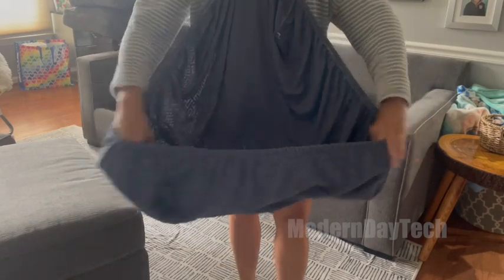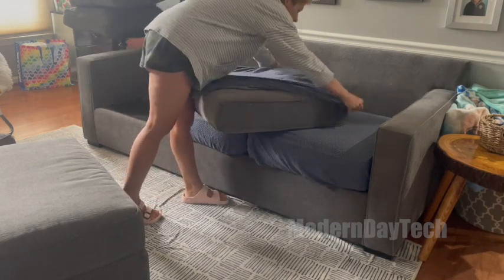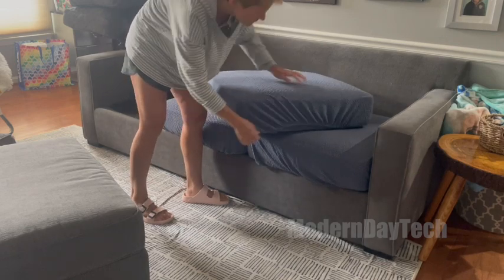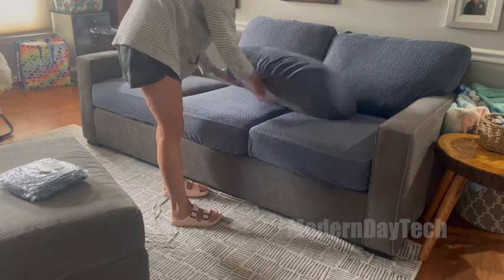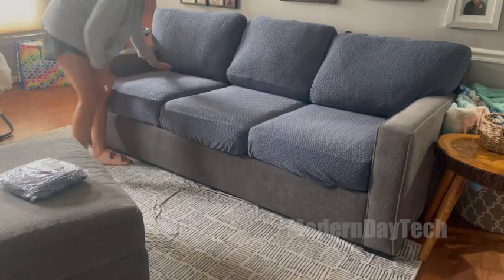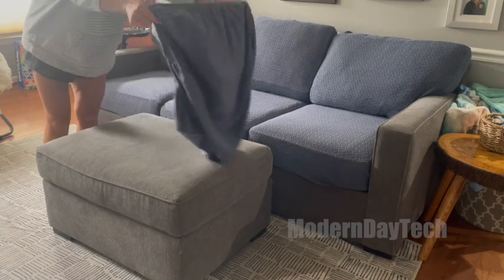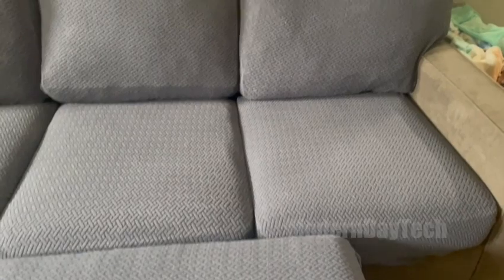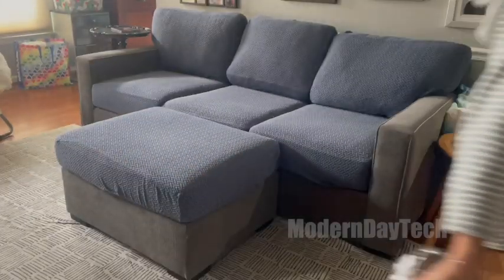Reviving Sofas with Style: Unveiling the Magic of Fabric Sofa Covers!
I've got something exciting to share – my newfound love for fabric sofa covers. (affiliate link) Curious to know how these covers are a game-changer for my home with pets and kids, and how they've added both style and protection to my beloved sofa? Join me on this journey as I break down my experience with these versatile covers. From the seamless fit of the bottom and back cushions to the texture and two-tone aesthetic they've brought to my sofa, you'll get the full scoop. Worried about the practicality? Fear not – I'll demonstrate how easy it is to put these covers on, remove them for washing, and have them back on your sofa in no time. Embrace the benefits of prolonging your furniture's life and adding a fresh touch to your space. Ready to elevate your interior design and enjoy peace of mind?